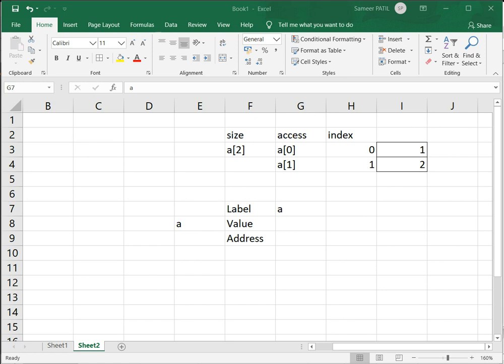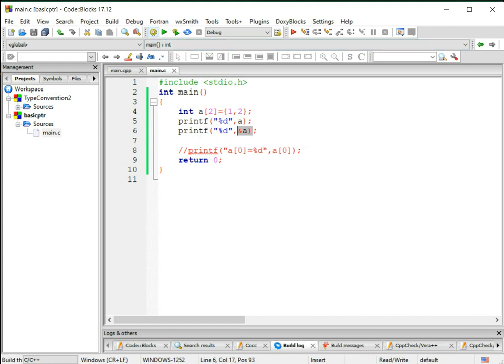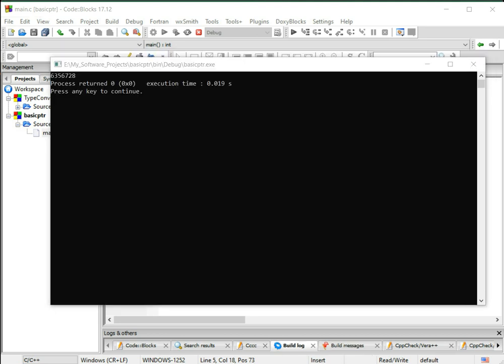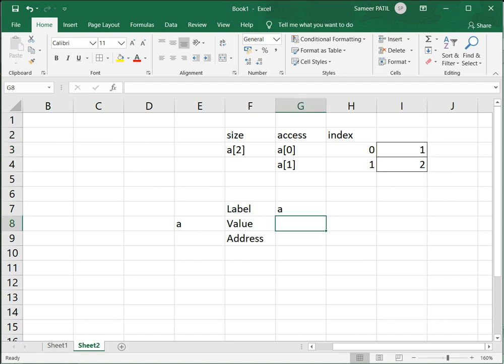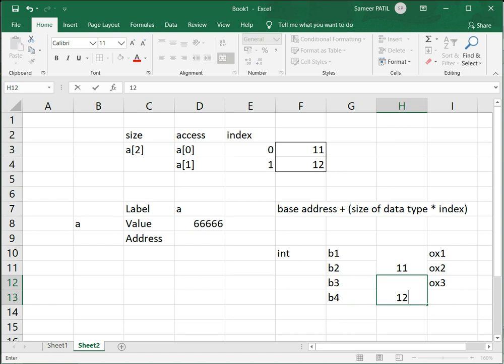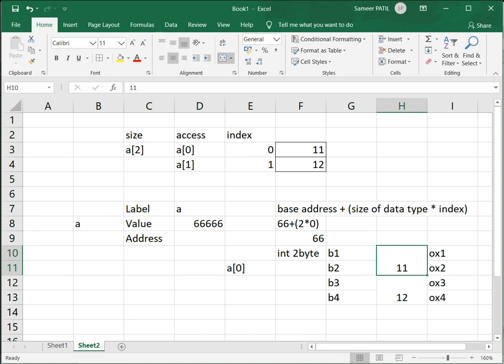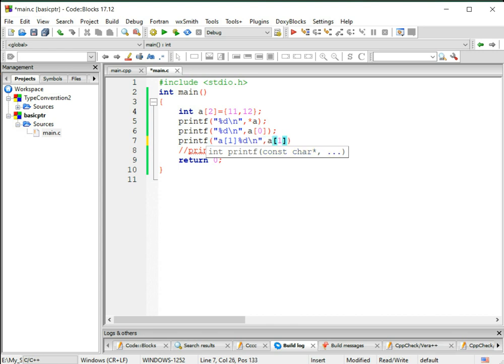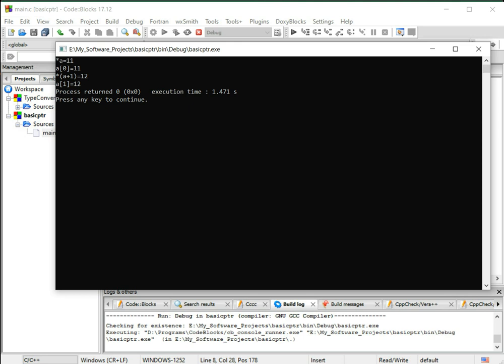Basics of Pointers in C- Part 3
Understanding the array index concept.